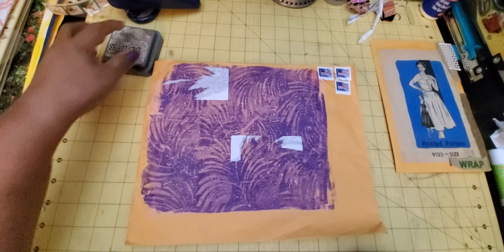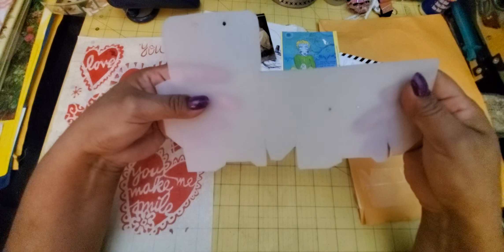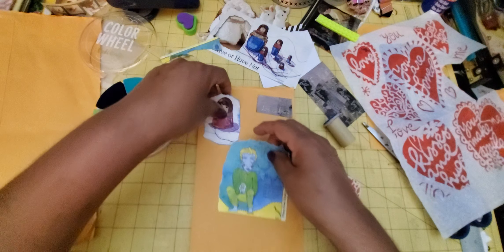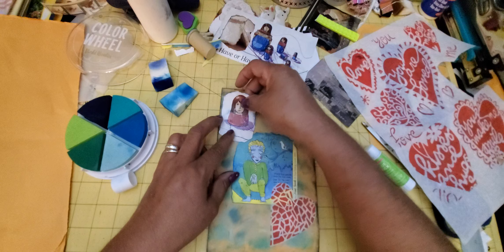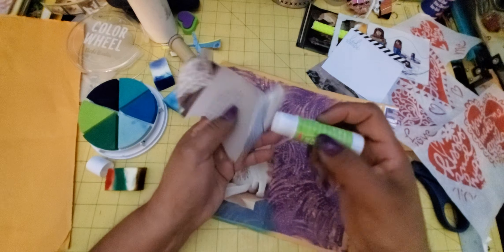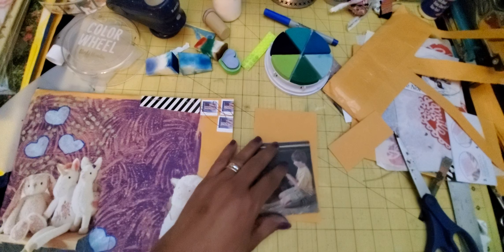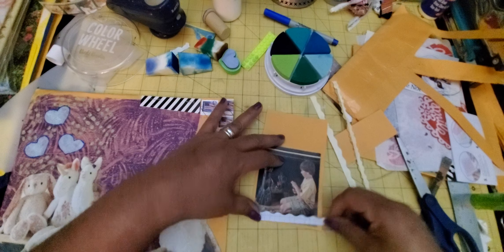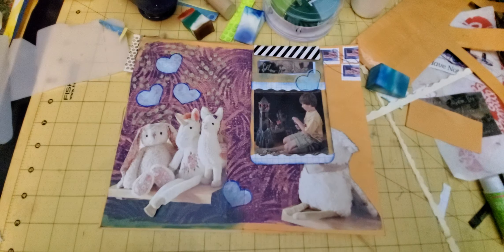Same6Wed Collaboration Crafting with surprise supplies 🙂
My Instagram is:
Marias_Miscellany

My Etsy Shop is: